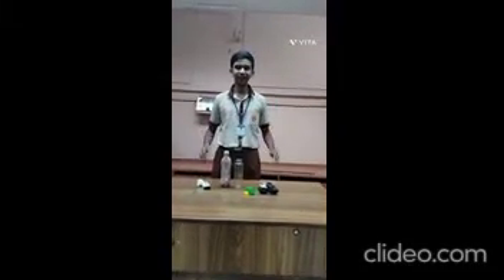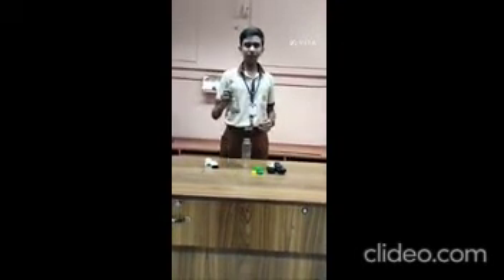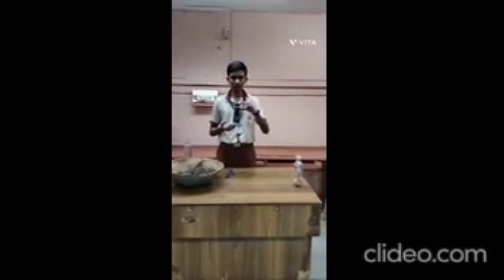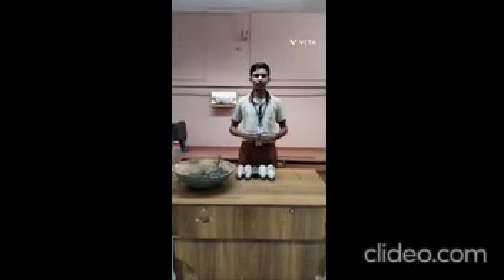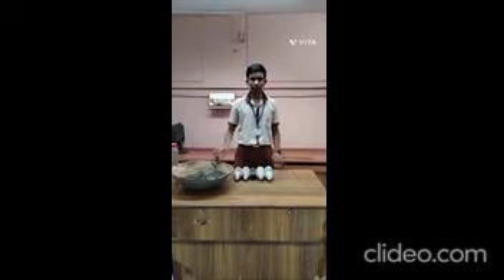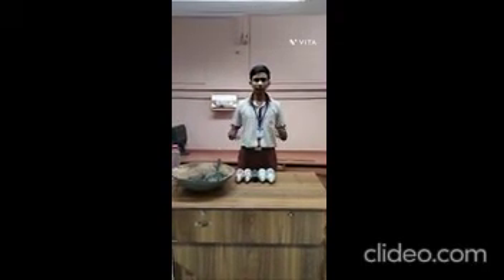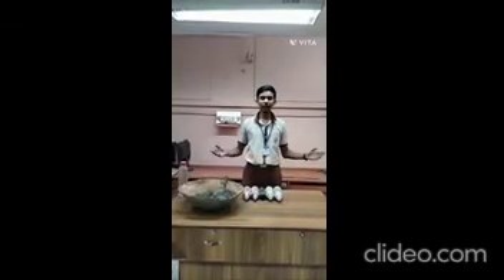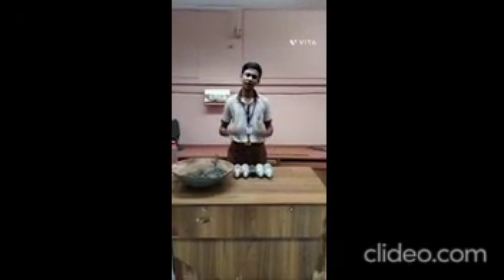ECO BRICK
It is an innovative practice of recycling of plastic waste .It is a solution to clear the accumulation of plastic heaps .It is a reusable building block created by solid non bio degradable waste placed in to a plastic bottle ,converting it to a Eco brick .It is highly suitable for civil and other construction purpose.